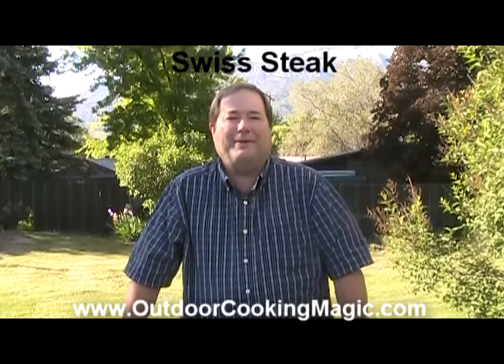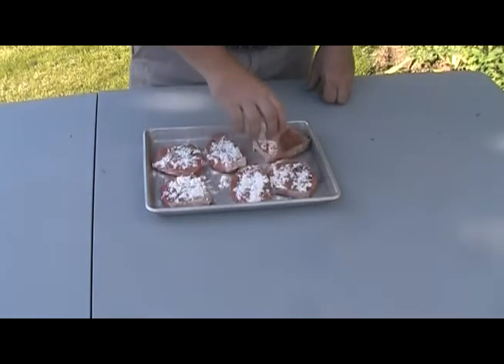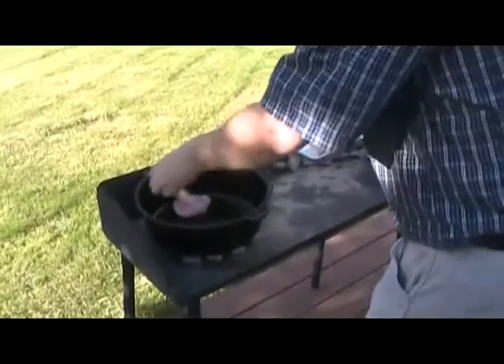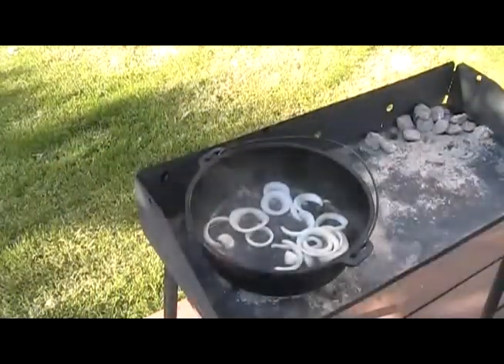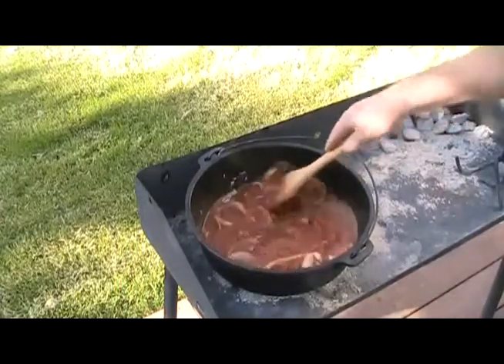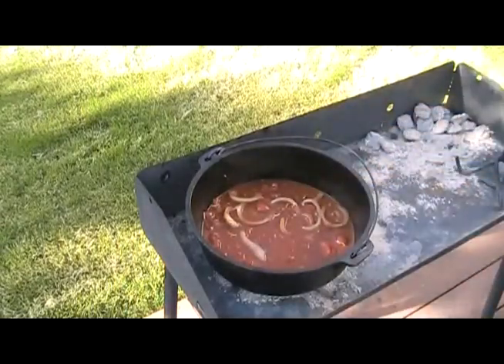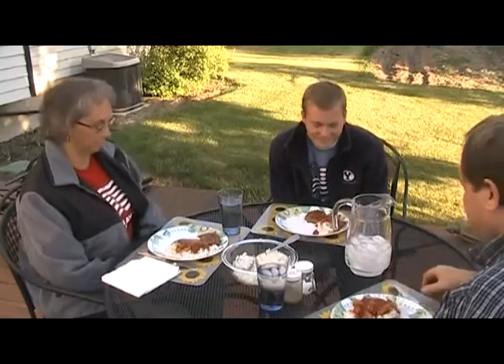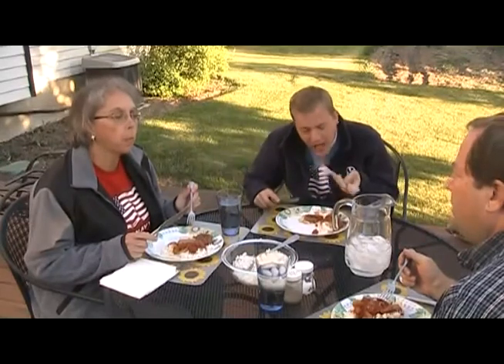Outdoor Cooking Magic Challenge 1 - Dutch Oven Swiss Steak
This is the first dish that I cooked as part of the Outdoor Cooking Magic Challenge, Dutch Oven Swiss Steak.